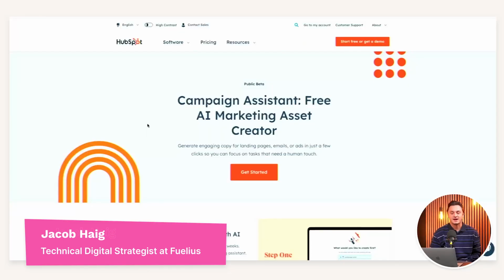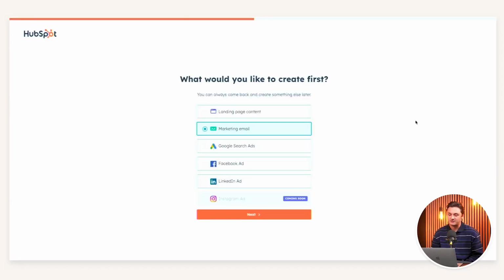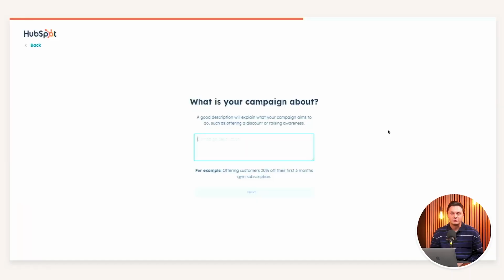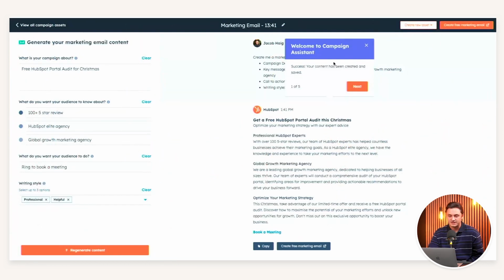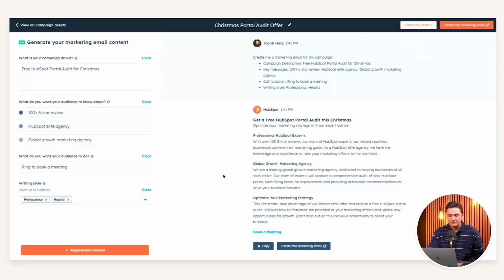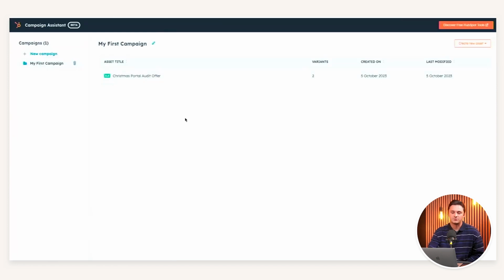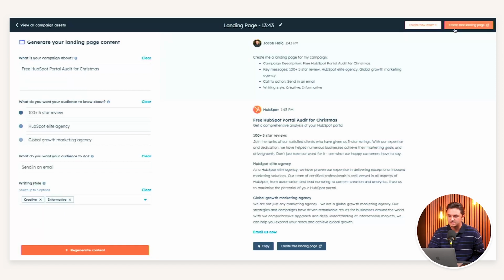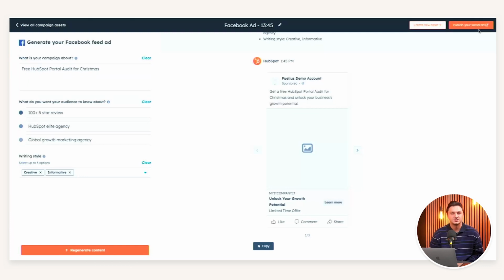How to use HubSpot AI Campaign Assistant | HubSpot Help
Timestamps:
0:00 Introduction
0:45 What you can create
1:09 Personalisation
1:52 Generated content
3:06 Create new assets
3:37 Create ads from content
4:14 Outro